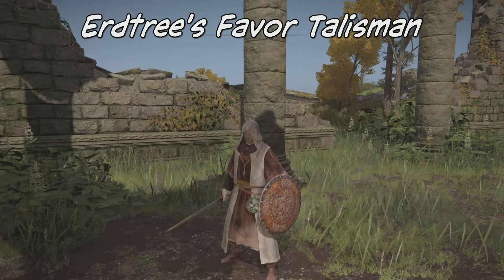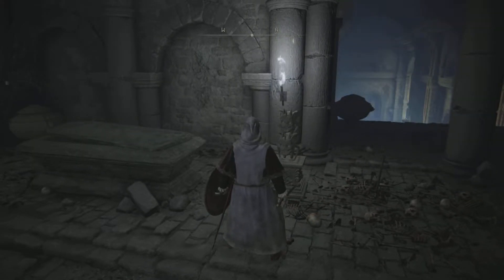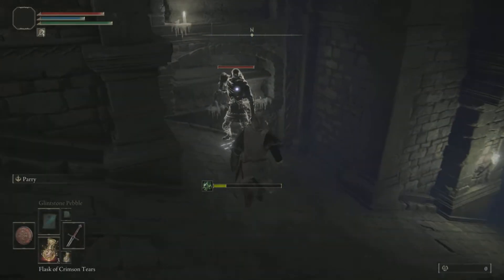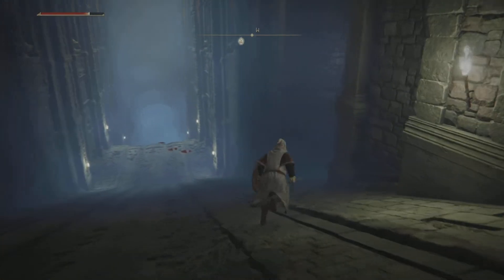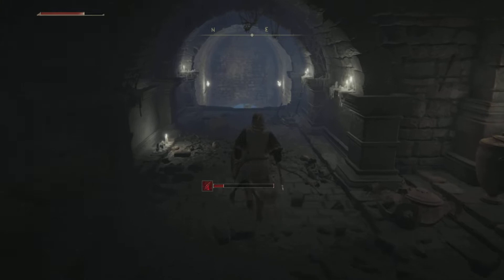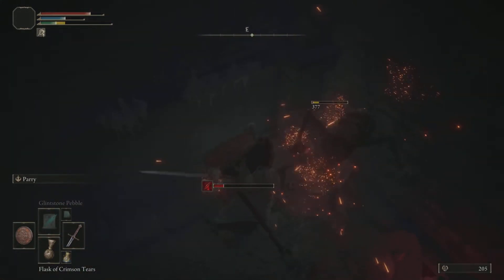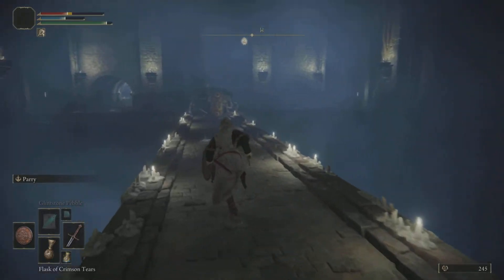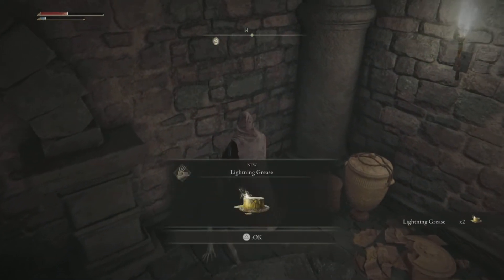Erdtree's Favor Talisman - The easy way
Great Talisman for your fighter in Elden Ring